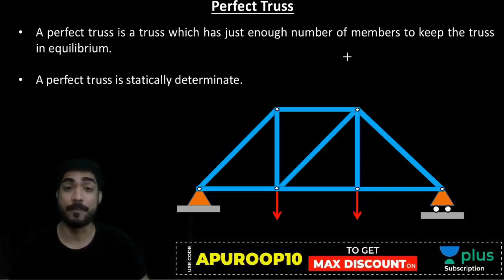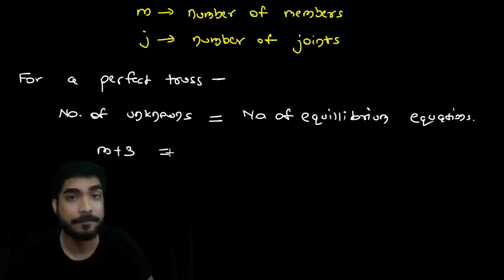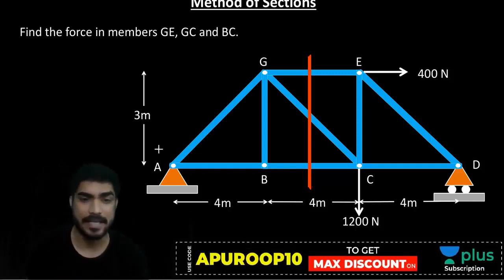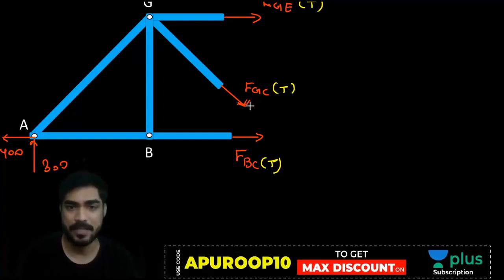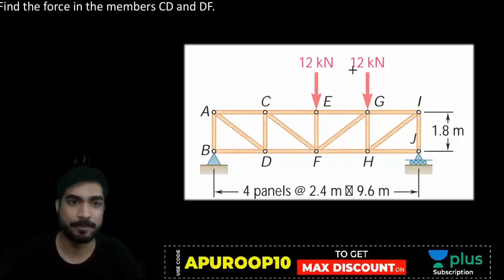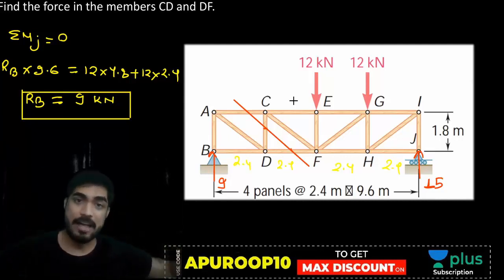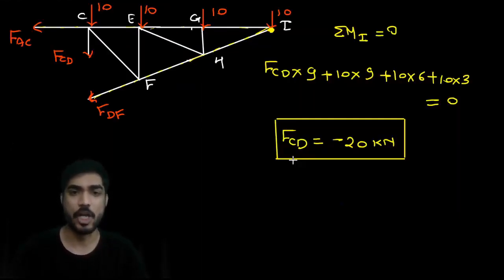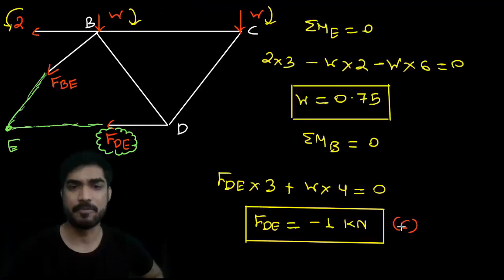Truss - 3 | Lec - 13 | Engineering Mechanics | GATE 2021 Mechanical Engineering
.. Prepare Engineering Mechanics for GATE Mechanical Engineering Exam with Apuroop Sir. The topic covered in this video is Truss from Engineering Mechanics.

Engineering Mechanics is one of the most important subjects for the GATE 2021 exam. These GATE Mechanical video lectures cover the entire syllabus of the GATE Mechanical 2021 exam.

In this GATE ME Video lecture, you will get to know the preparation strategy for Engineering Mechanics, & some important Engineering Mechanics questions.
You can also get to know:
- How to prepare for the Engineering Mechanics for the GATE Exam?
- Engineering Mechanics, GATE Mechanical lectures.
- Engineering Mechanics problems for GATE

1. One Subscription, Unlimited Access
2. Learn from your favorite teacher
3. Real-time interaction with a teacher
4. You can ask doubts in the live class
5. Limited students
6. Download the videos & watch offline